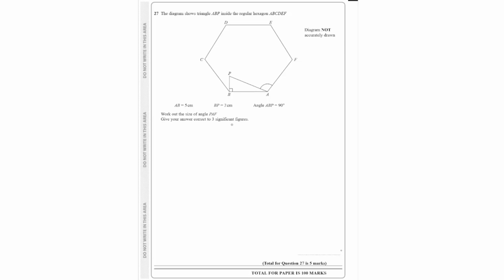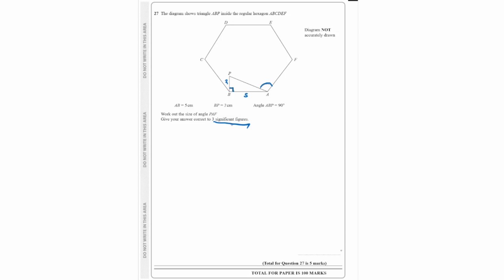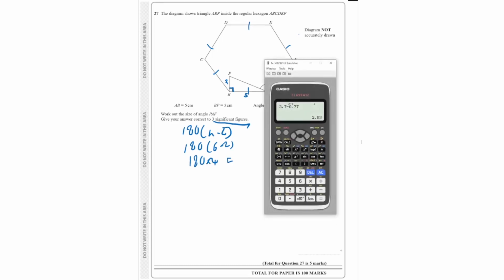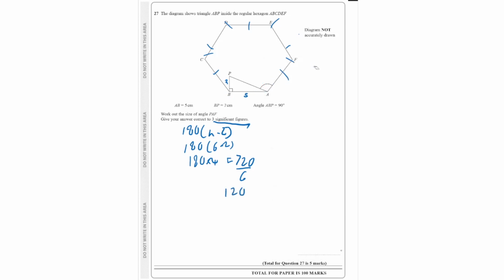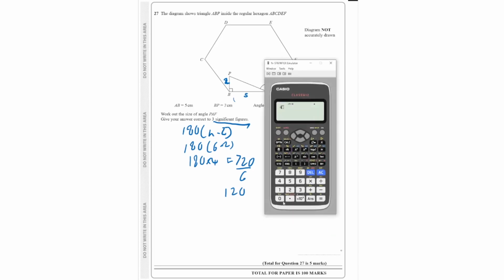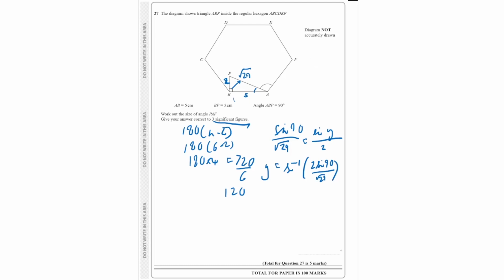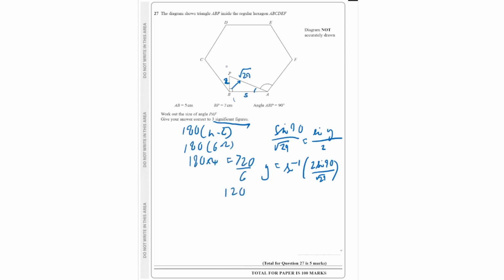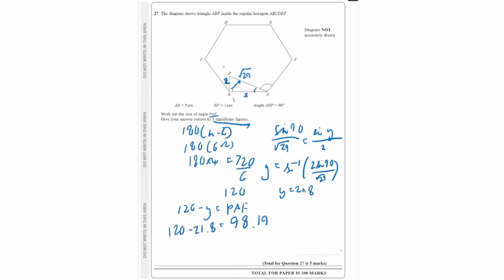Q27 2FR (June-2022)